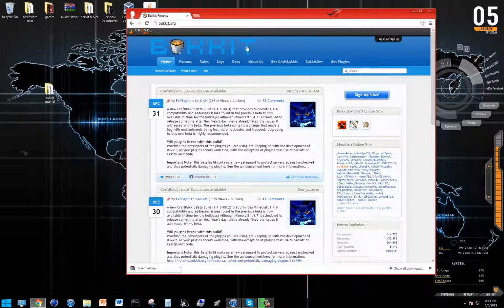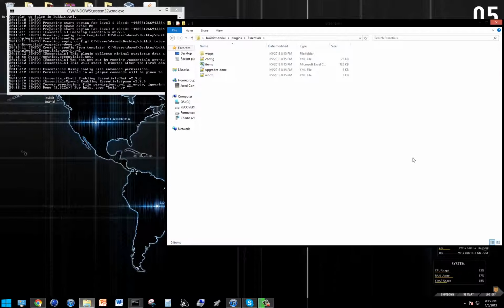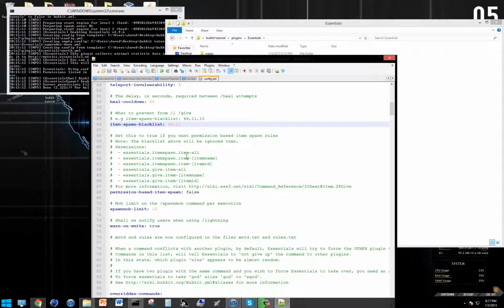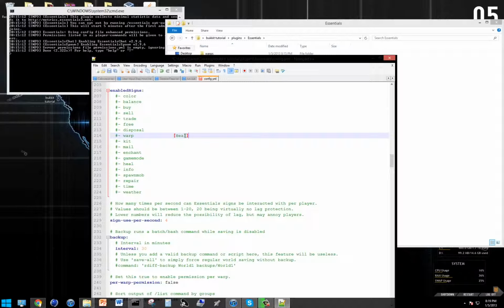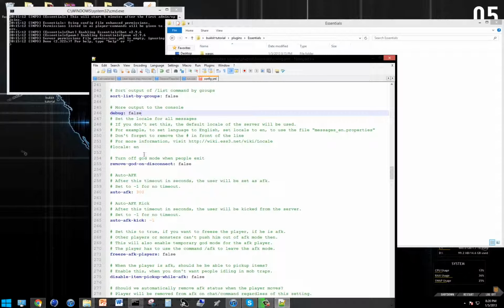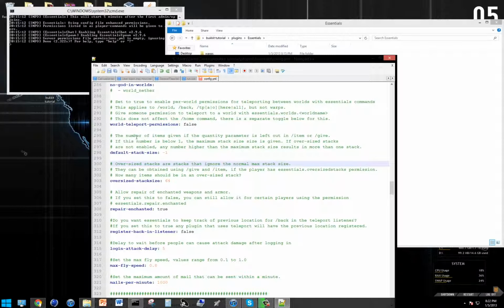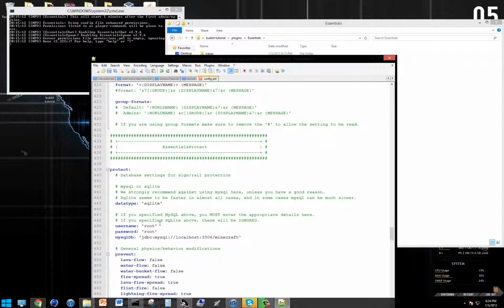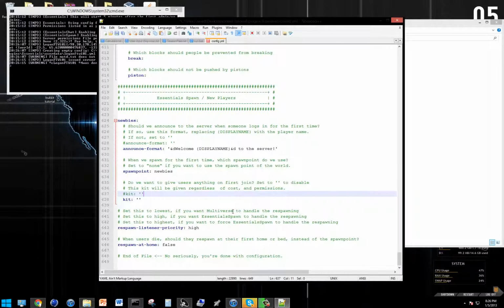How to install and configure Essentials - Bukkit Server Part 2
This video will cover how to install and configure Essentials for Bukkit.